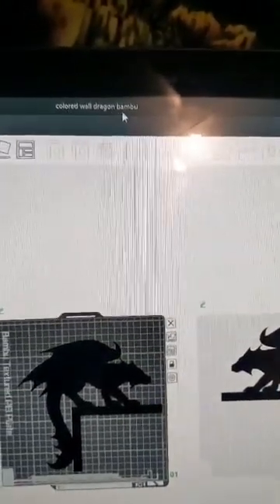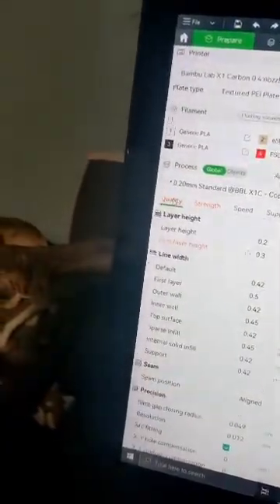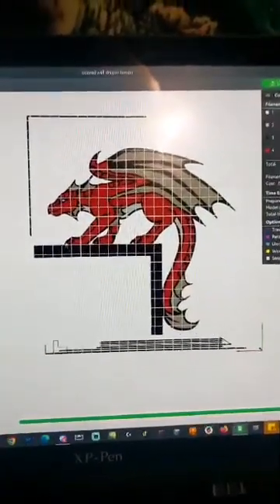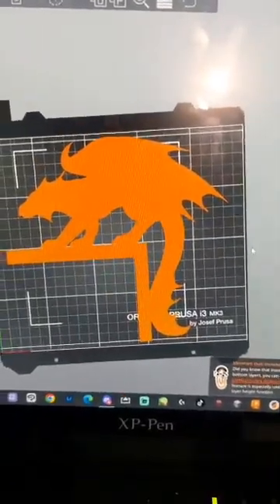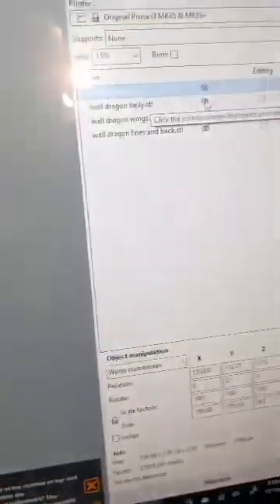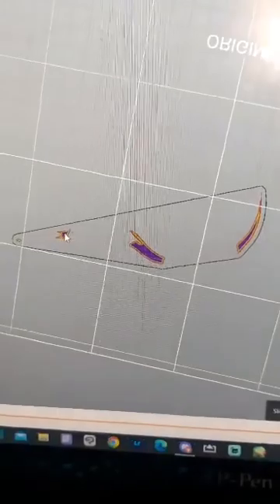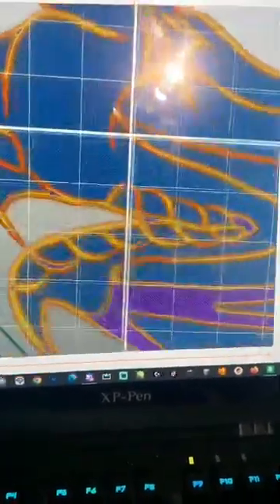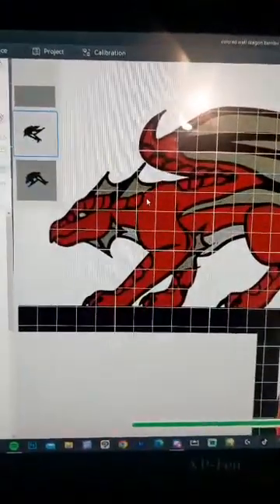Single Layer Multi-Color Print Tutorial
A 3D Printing tutorial on how to print single-color multicolor print files with a multi-color AMS system or with a single color 3D printer
 Socials: